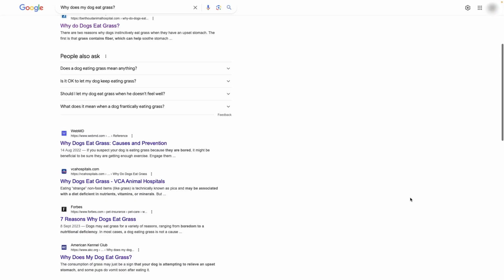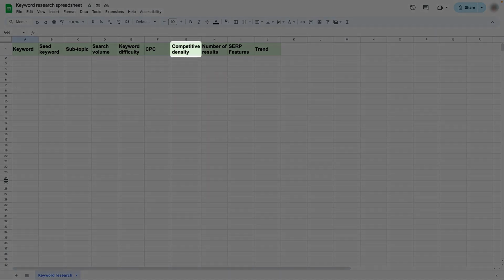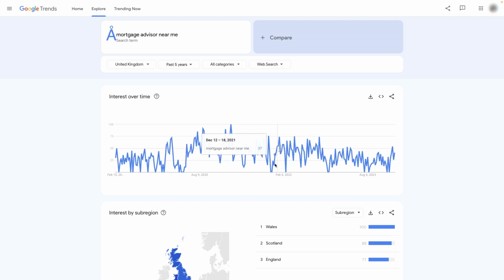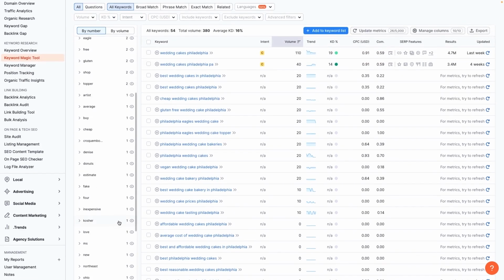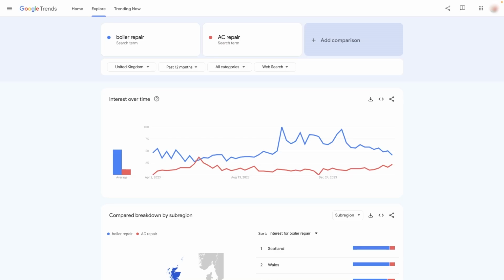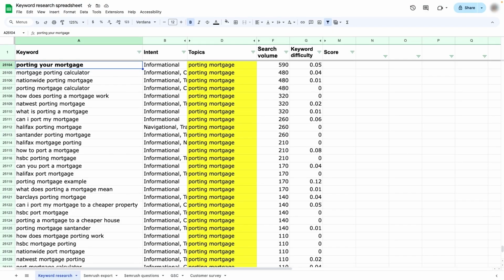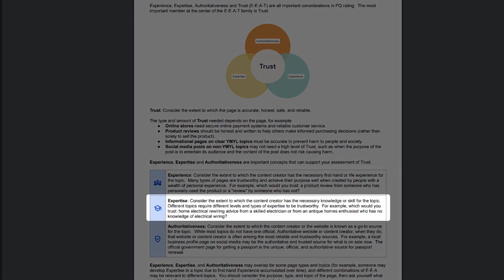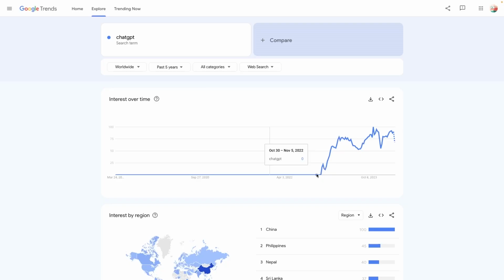Keyword research and strategy course with Andrew Cock-Starkey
Join SEO Consultant, Andrew Cock-Starkey, for this keyword research course that'll help you discover effective strategies to engage your target audience. Learn keyword research methods, competitor research tactics and gain insights on powerful SEO tools.

0:00 Intro to keyword research
1:43 How keywords work
6:21 Get into the keyword mindset
12:52 Prep for keyword research
16:56 Tap into GSC
21:20 Tap into clients' site search
23:12 Tap into user-generated content
25:56 Tap into customer surveys
27:42 Tap into Google Trends
31:07 Find keywords with Semrush
34:09 Keyword magic tool
40:55 What to do when you have no data
45:07 Expand your list of keywords
50:05 Understand ranking & SERP features
56:10 Filter by volume, topic, and competition
1:04:10 Filter by intent
1:09:56 Plan content with your search queries
1:15:54 Create a content brief
1:19:57 How Google updates affect SEO
1:23:29 Understand the QRG and E-E-A-T
1:30:59 Analyze your competitor's E-E-A-T
1:39:32 Set goals for your content strategy
1:43:11 Wrapping up keyword research

By the end of the video, you’ll be ready to test your new skills and earn a signed record of completion to share with your network. Head to the Wix Studio Academy to begin the test

About the Wix SEO Learning Hub:
Explore a growing library of expert-written articles, podcasts, webinars, and downloadable templates—designed to help you implement effective SEO strategies and stretch your skillset further.

About Wix Studio:
The end-to-end platform for agencies and enterprises to create and manage exceptional sites with extreme efficiency. Smart design features, flexible dev tools and streamlined management capabilities mean you can do more, at scale.